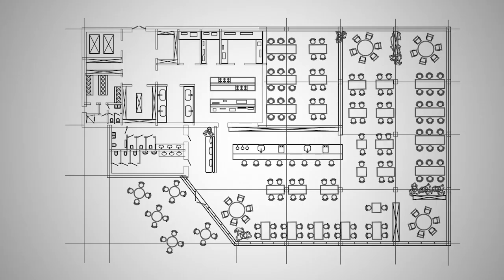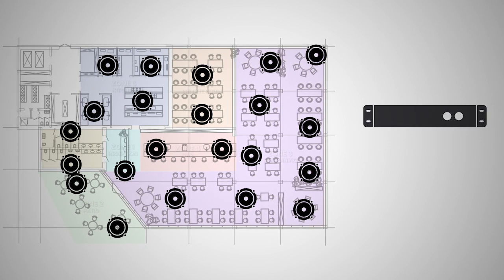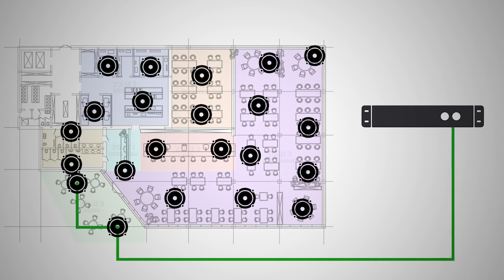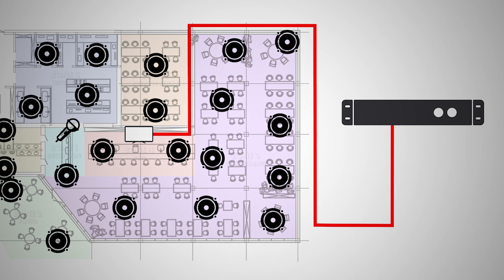Elura 70 Volt Commercial Audio - Multi-Source and Multi-Zone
Let's get a little more advanced with Elura 70 Volt Commercial installs. Tim Eberts goes over more complex setups with Multi-Source and Multi-Zones installation jobs. Tim mentions some key products in this conversation for these advanced designs.

Also check out the full line of commercial amplifiers available from WAVE

This Bite Size Podcast is an excerpt from WAVE Talks Episode 2 with Tim Eberts and Chris Parvin of WAVE Electronics. See the full episode here on YouTube or on Spotify.

Contact the closest WAVE Electronics branch to get the help you need for commercial audio equipment selection and installation guidance.

To sign up as a dealer with WAVE Electronics, regardless of where you are in the USA, just do it.

00:00 WAVE Experience
00:20 Multi-Source Multi Zone
00:30 Atlas Atmosphere
01:06 Distributed Audio
02:25 Different Sources